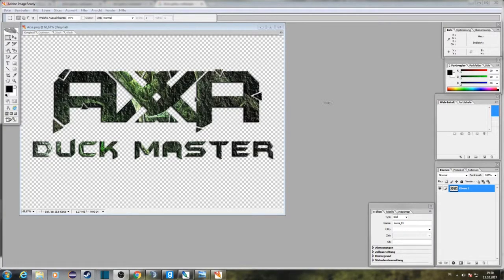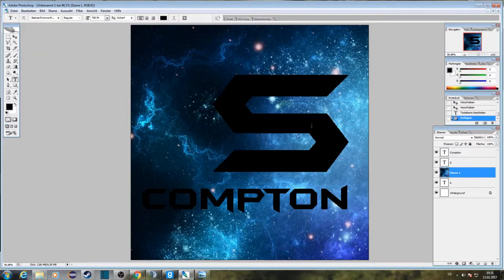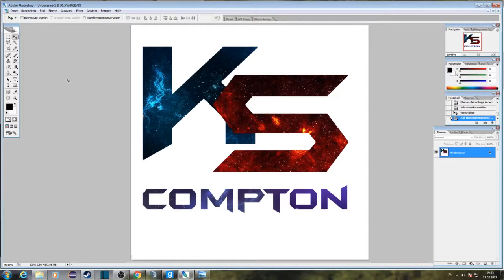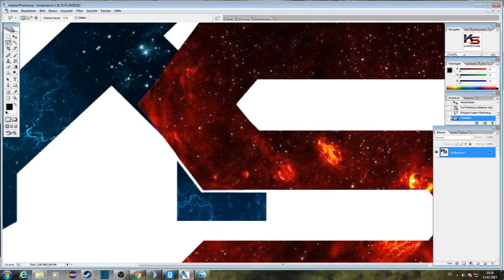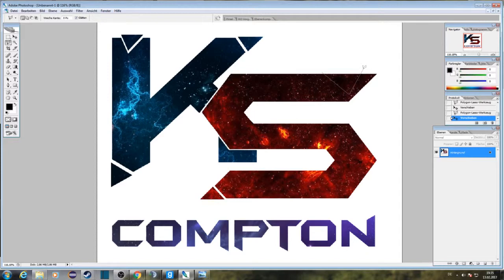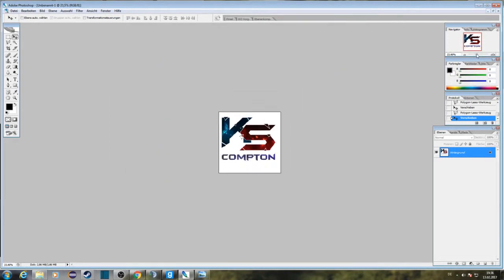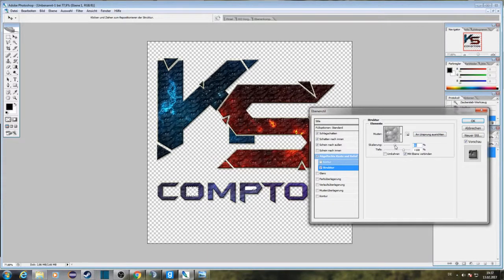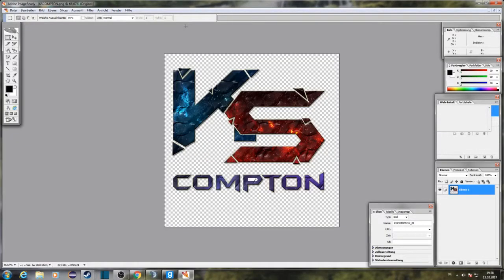How to make youre own "TEXT ART LOGO" | Photoshop CS2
If you liked this Video, Give a Big Thumbs up and if you wanna see me again Subscribe and dot forget to hit the notification Button to become a Part of the notification Squad.

I just Started doing Twitch so if you like look up my Twitch Acc.:

▬▬▬▬▬▬▬▬▬▬ TTT Server ▬▬▬▬▬▬▬▬▬▬▬▬▬

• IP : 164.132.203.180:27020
• Name : [UK] Nova Gaming | CS:GO Items|Unique Items|Need Staff

▬▬▬▬▬▬▬▬▬▬ Cool Links ▬▬▬▬▬▬▬▬▬▬▬▬▬

• TS3 ts.WolfZahnAim.com

▬▬▬▬▬▬▬▬▬▬ Set Up ▬▬▬▬▬▬▬▬▬▬▬▬▬

•Chair: Songmics Swivel Office chair with High Back OBG26B
•Headset: Plantronics 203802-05 Rig 500E, Headset, E-Sport Edition
•Mouse: Bloody V3M Gaming Mouse
•Keyboard: Dell USB Keyboard KB212-B
•Monitor: Asus VS228NE 21.5 inch Widescreen 1080p Full HD LED •Monitor (1920x1080, 5ms, VGA, DVI-D)

Im Currently also Looking for a new PC so i will do that with the new PC :3

▬▬▬▬▬▬▬▬▬▬ TEXT Font ▬▬▬▬▬▬▬▬▬▬▬▬▬

Dont Forget to watch my Last Video : "Rainbow Six Siege Strategic Plays | Omnitirix"